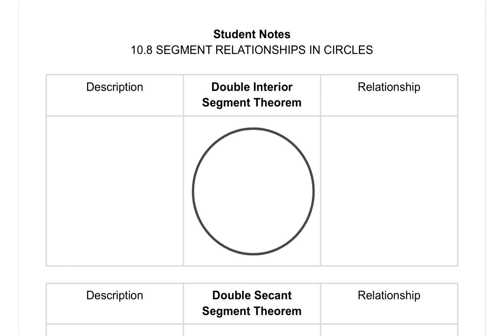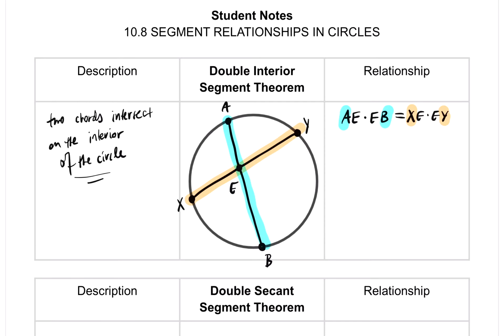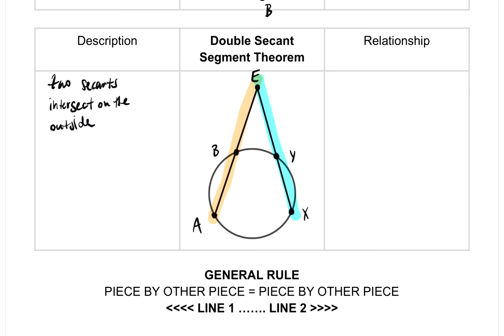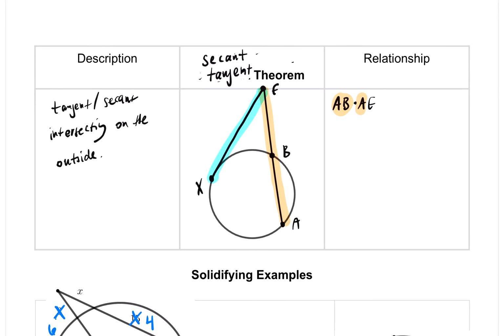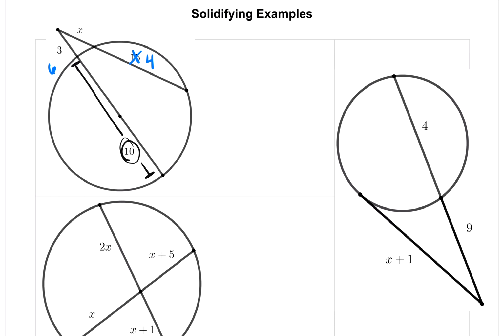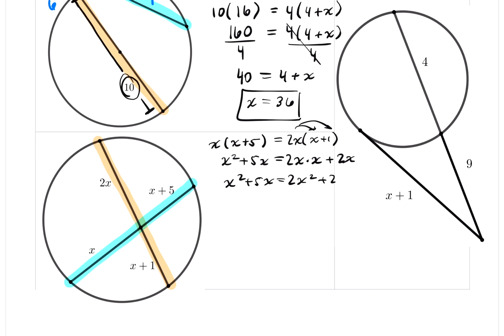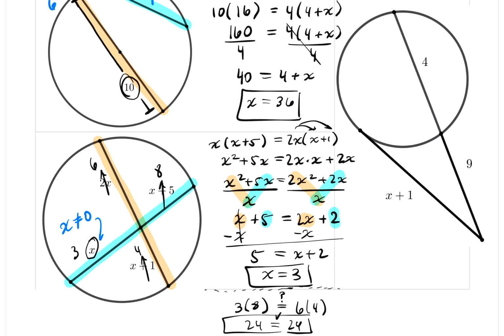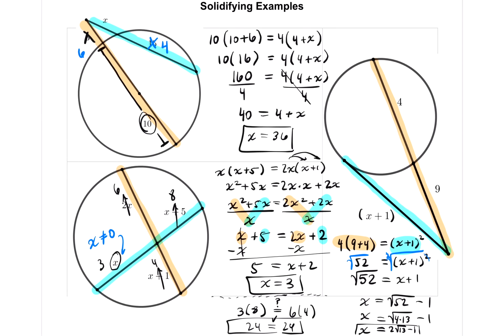10.8 Segment Relationships in Circles (Incorrect)